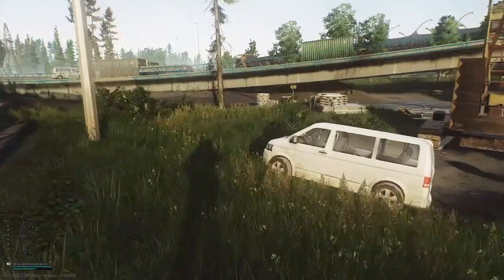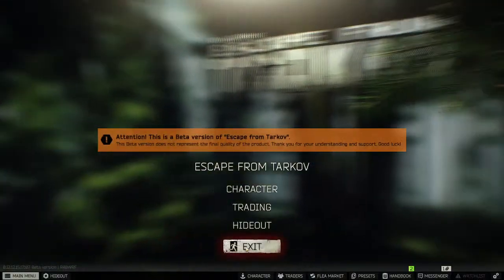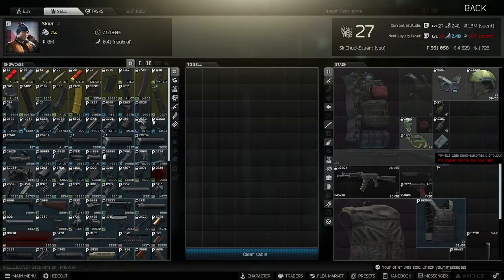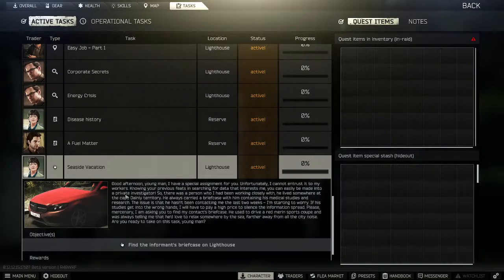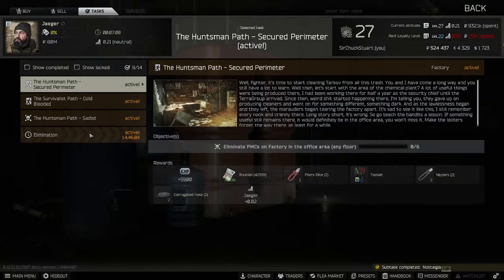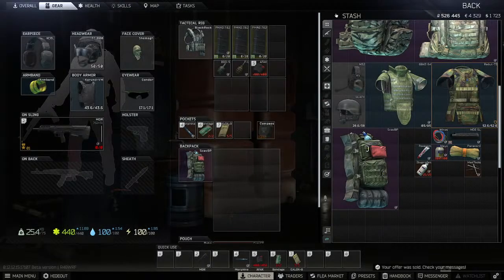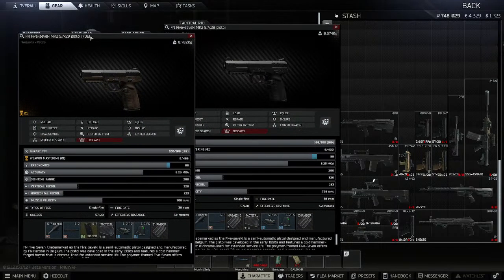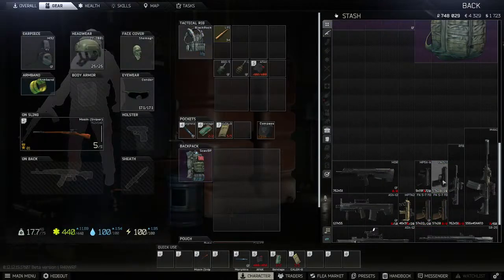Scav Running and Quests